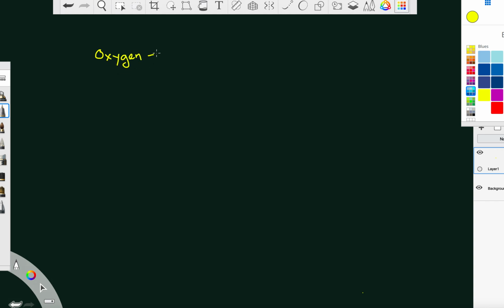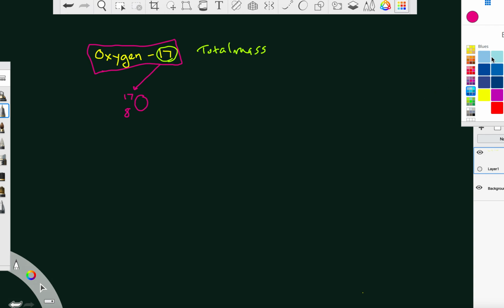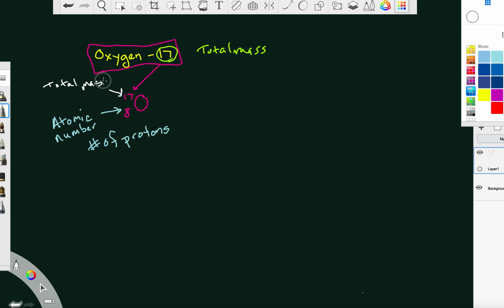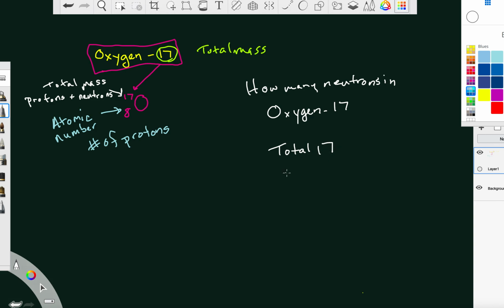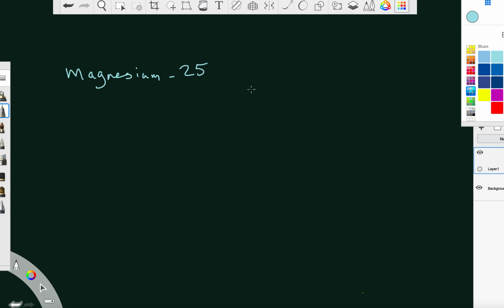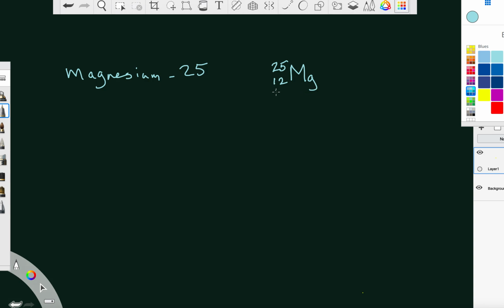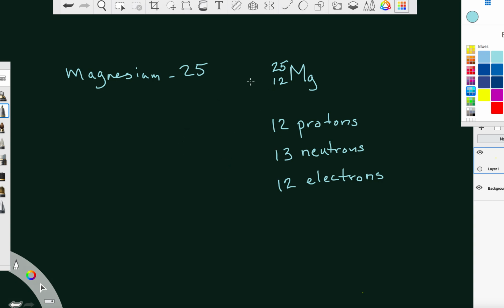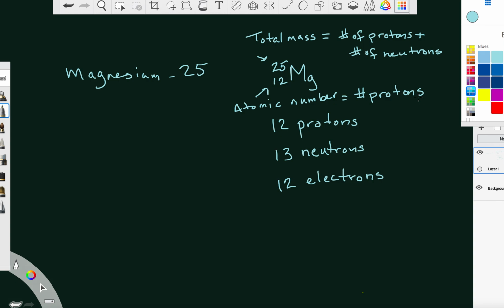Isotope notation study video